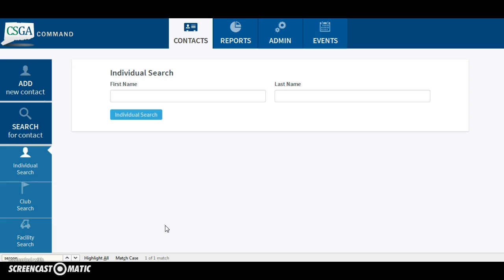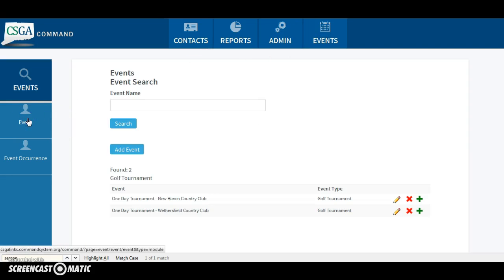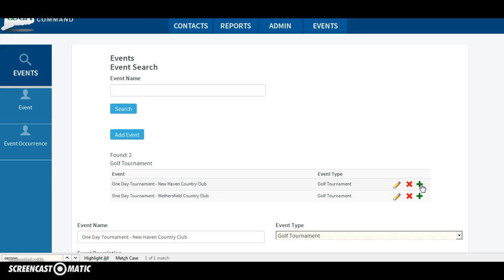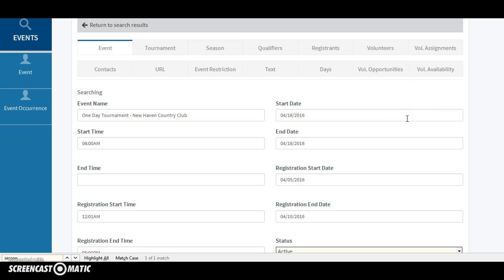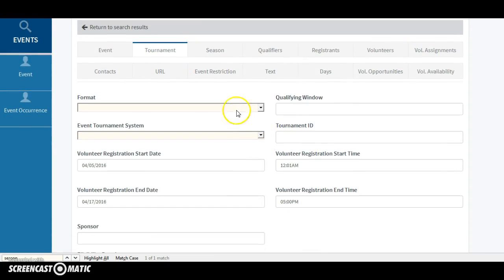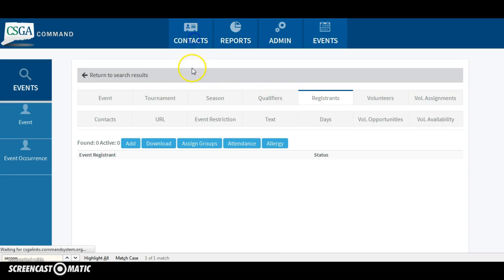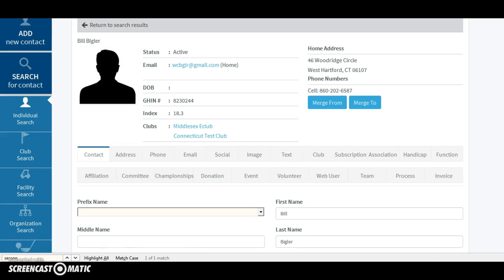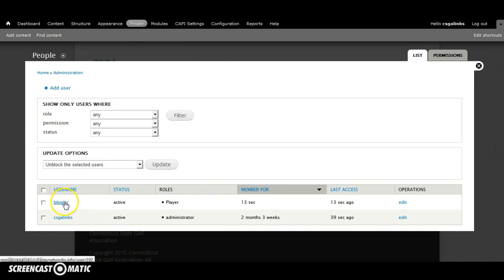CSGA Status 1/20/16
CSGA Event Registration System Status